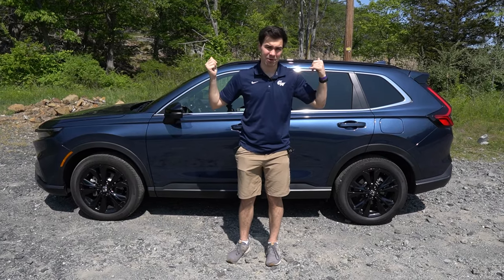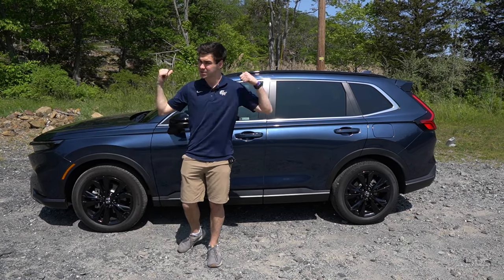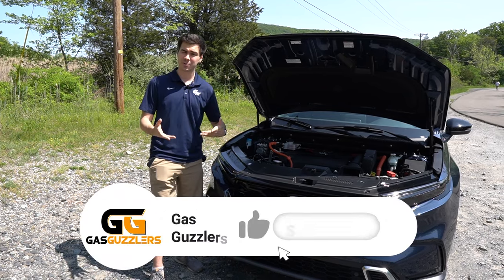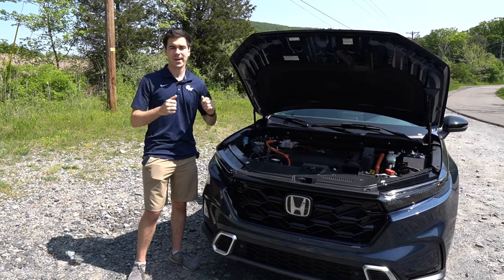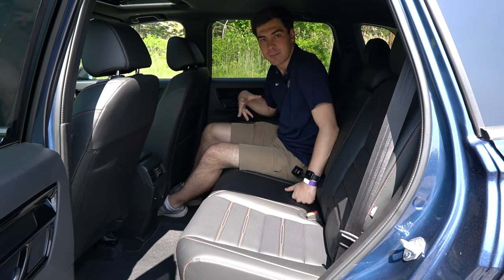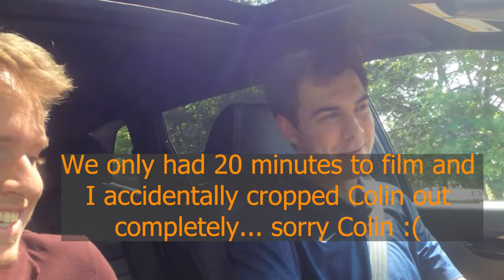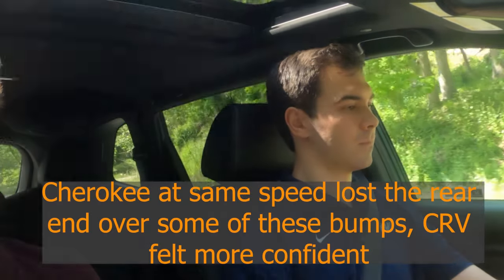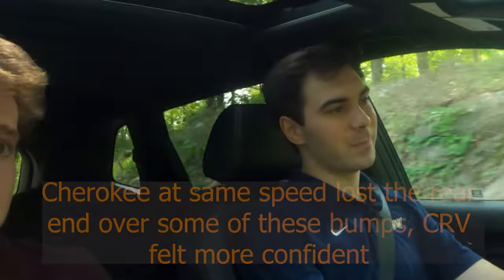2023 Honda CR-V Sport Touring Hybrid Review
In this 2023 Honda CR-V Sport Touring Hybrid Review we take a look at Honda's extremely popular mid-size crossover. With stiff competition from the likes of the Hyundai Tuscon and Toyota RAV-4, how does the CR-V stack up? Watch this review where we check the tech, pop the hood, and then go for a test drive! This fully loaded Sport Touring model comes with features such as an advanced hybrid powertrain with 40 mpg combined, dual zone auto climate control, a power moonroof, Honda's latest infotainment system, and more. Watch this 2023 Honda CR-V Sport Touring Hybrid Review to learn more about this vehicle!

Chapters:
0:00 Exterior
1:48 Powertrain
3:03 Interior
4:14 Test drive